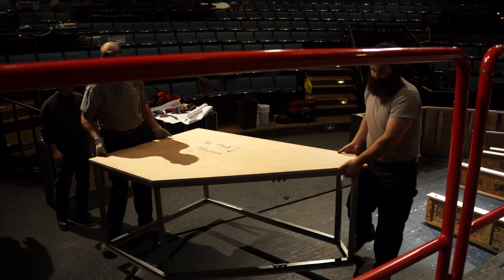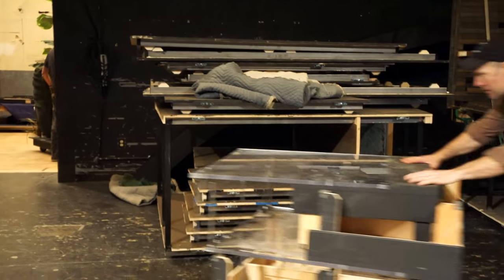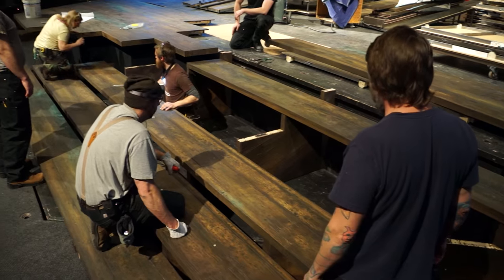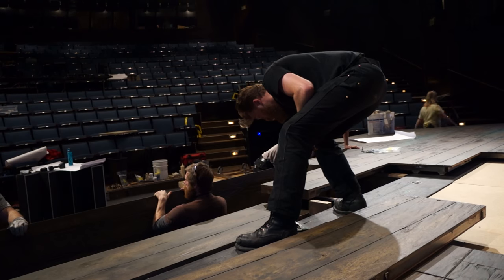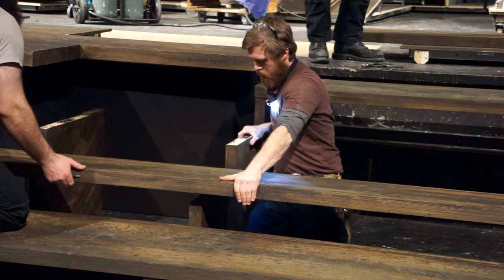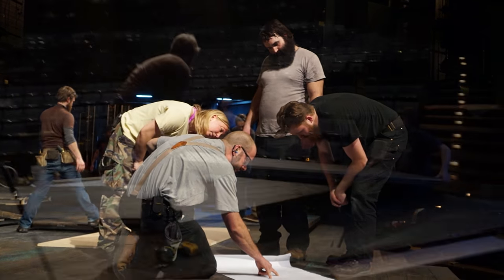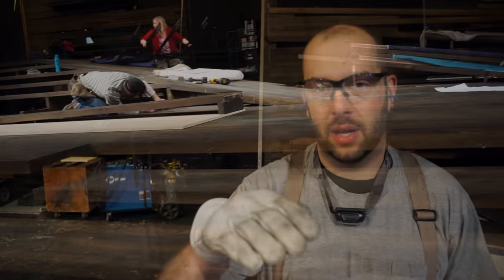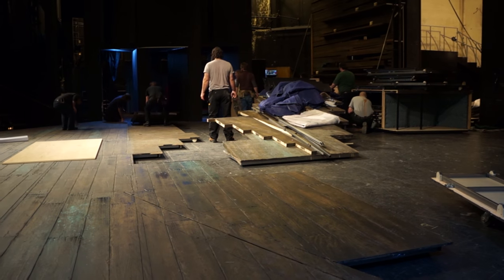Snapshot: Putting the Pieces Together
Oregon Shakespeare Festival Scenic Carpenter Matt Ginovsky explains how the aged- plank set of this season's production of GREAT EXPECTATIONS was cut, built, carved, textured and sandblasted to create a Dickensian look.